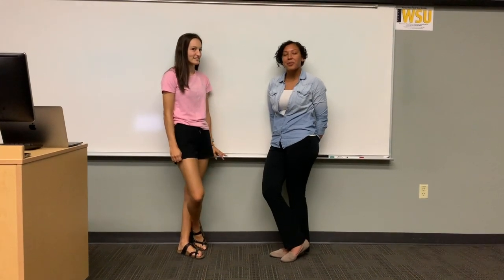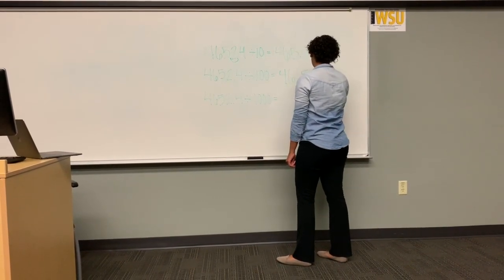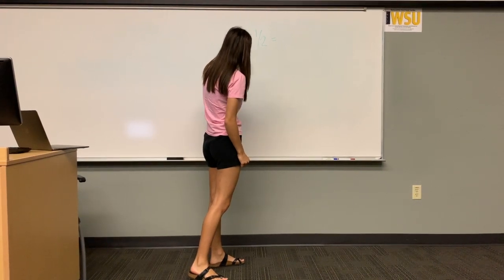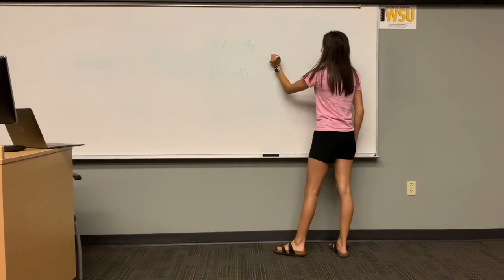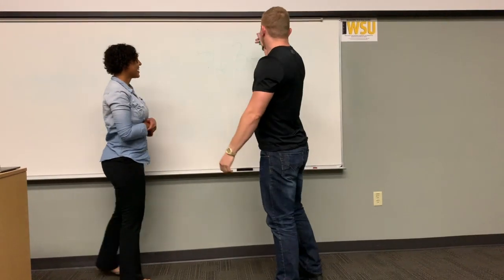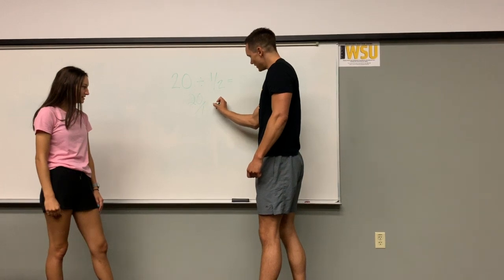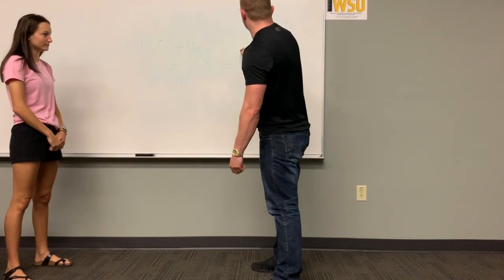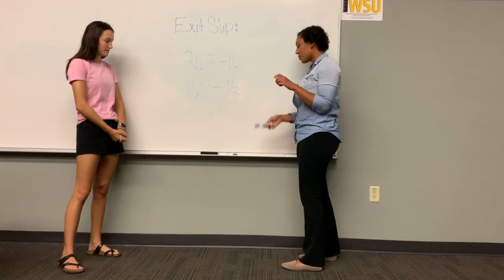CP 1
This video is about CP 1